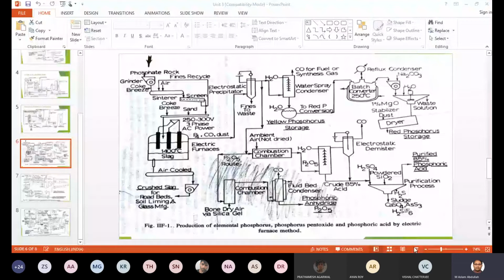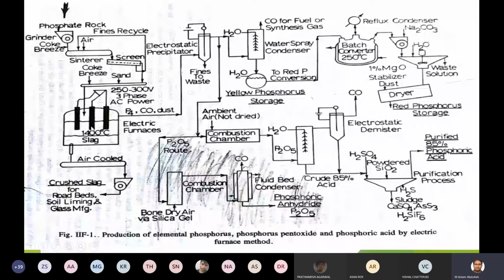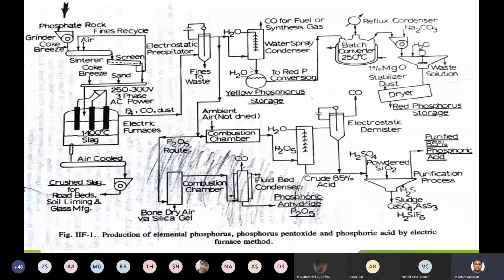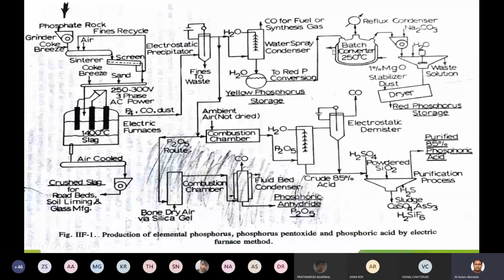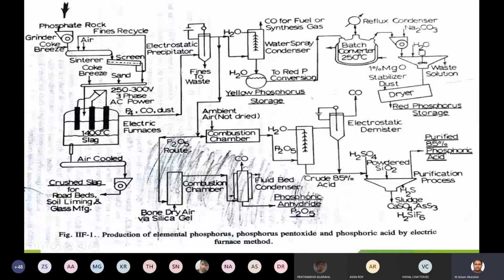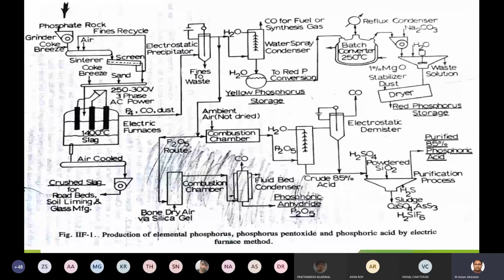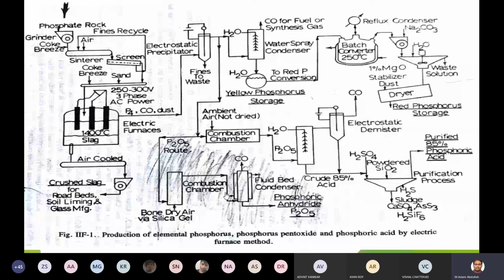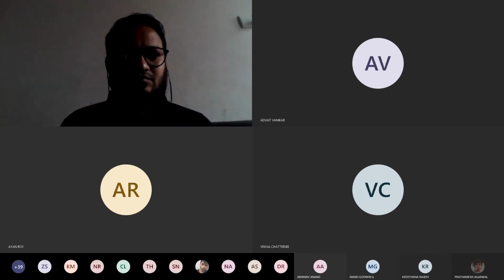Chemical Technology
Manufacture of Phosphoric Acid